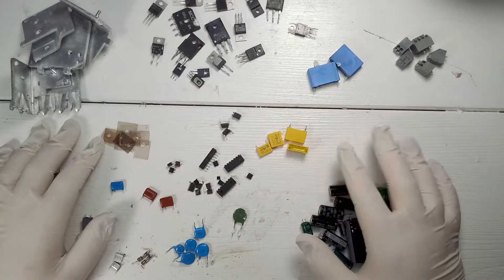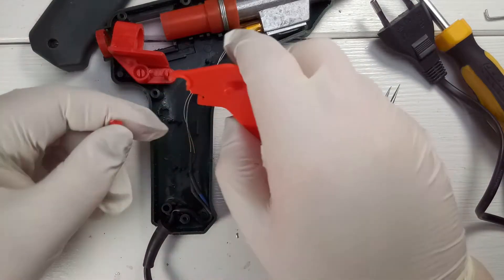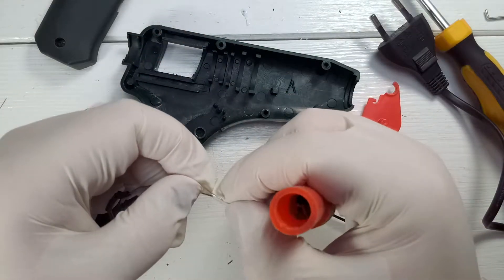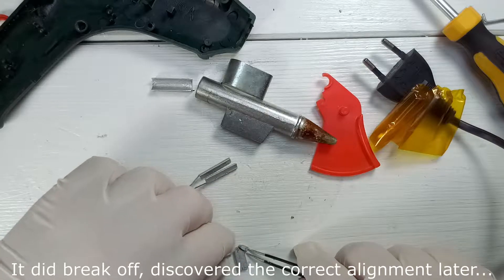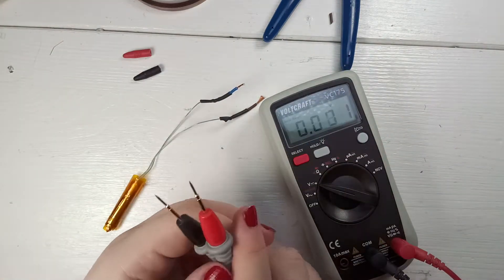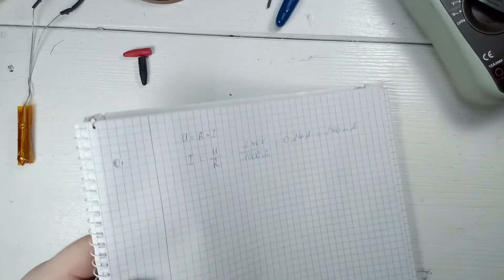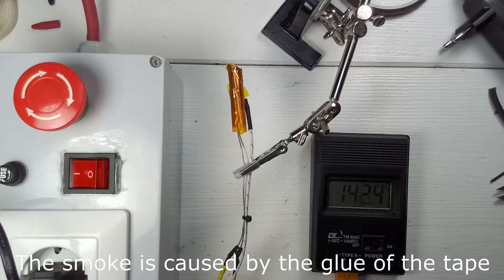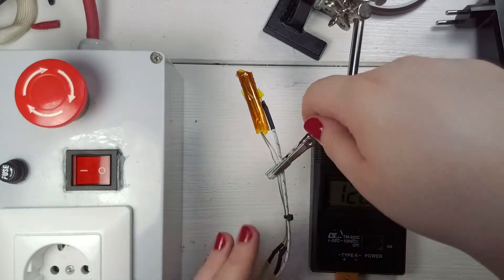Hot Glue Gun Teardown - Very Interesting Heating Element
In this video I'm going to disassemble a broken hot glue gun. Originally I did not think that this would be an interesting video but it really is. At first it seems theres not much about it but taking a look at the heating element I realised theres a lot to talk about although I did not go into too much detail. Making an NTC or PTC is a relatively easy thing but making a resistor that acts both ways depending on temperature is just genius. This shows that there can be quite complicated physics involved in seemingly uncomplicated products.